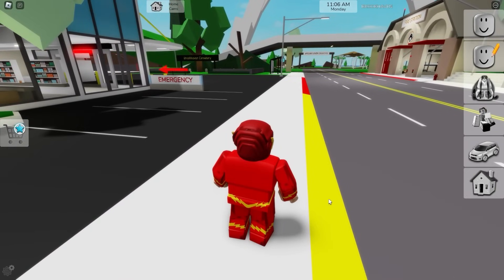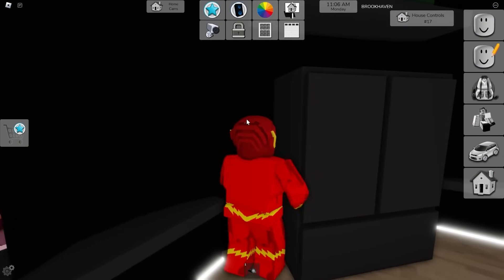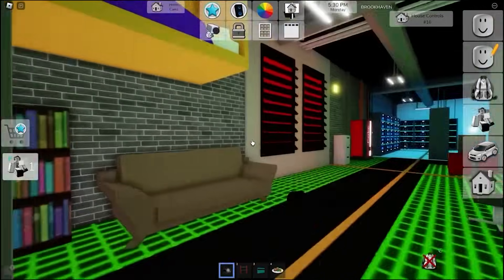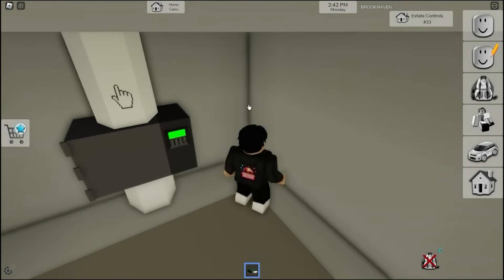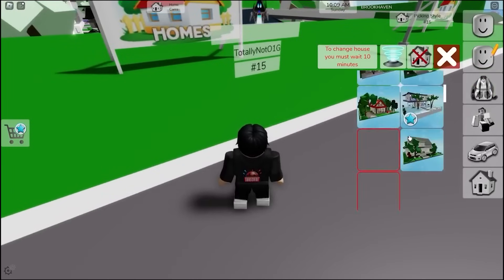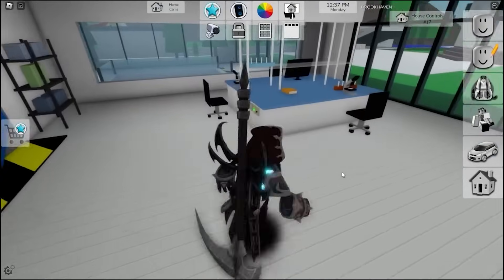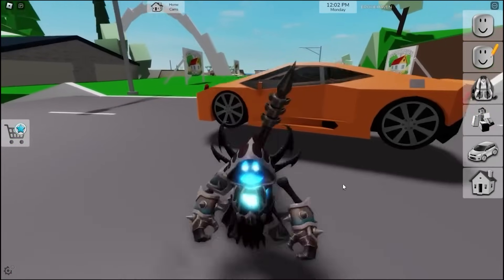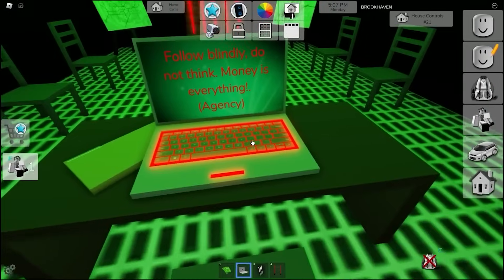NEW Secrets in Roblox Brookhaven 🏡RP (2024)